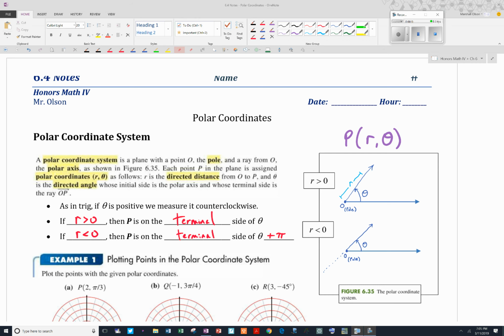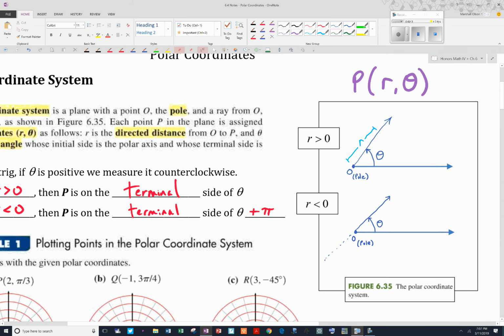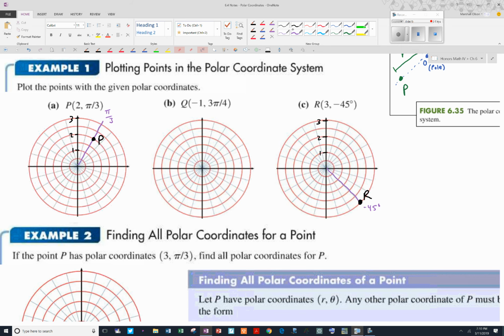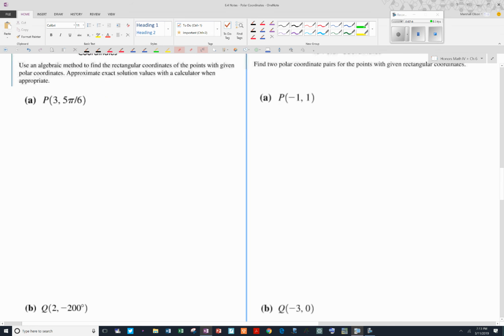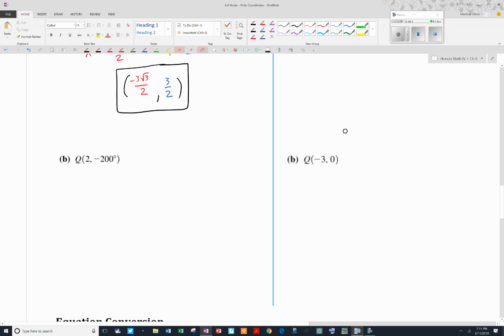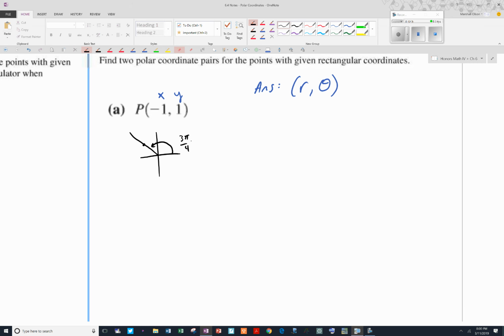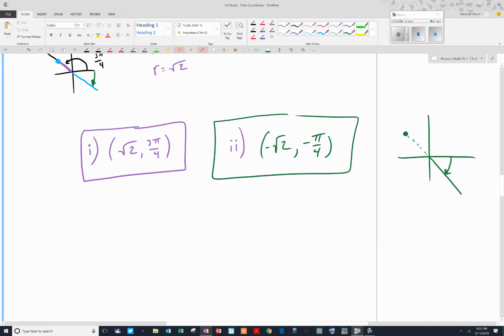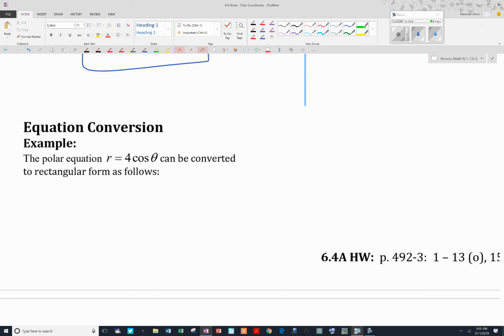HMIV 6.4 Video 1 - Polar Coordinates